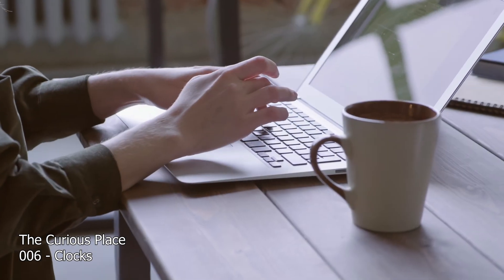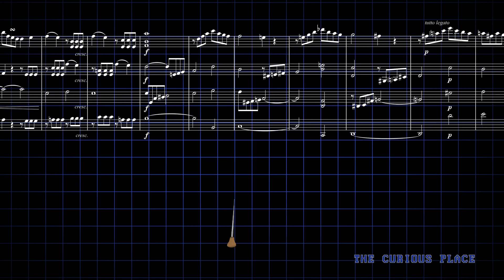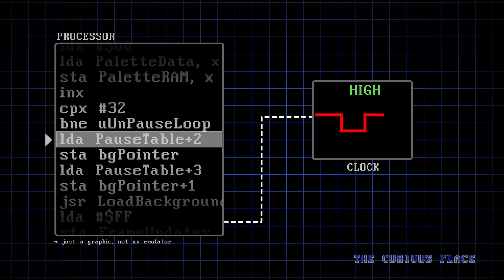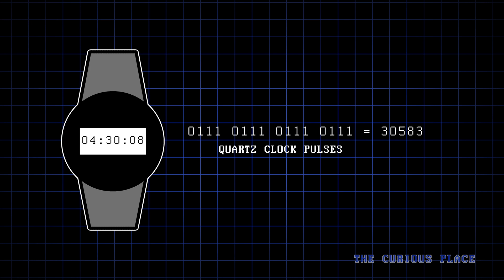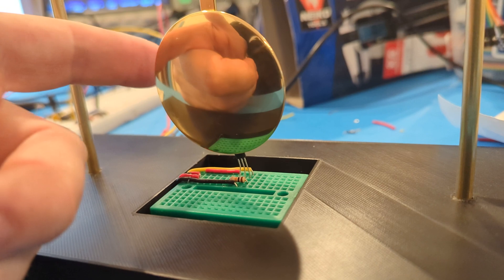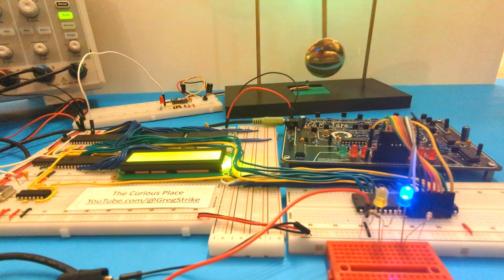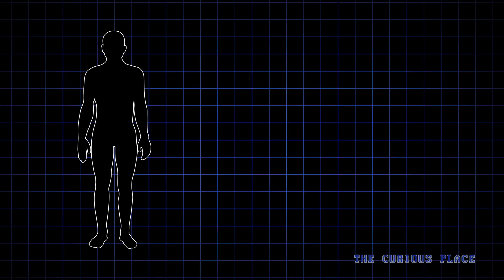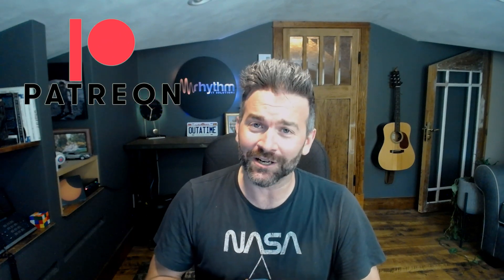Building a Heart Powered Computer (Clocks) - The Curious Place 006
Clocks, in electronics, are essential components of a circuit responsible for keeping things synchronized and moving along.  They can also be replaced and created using many different things, which we explore!

We learn about clocks and replace the clock on our Ben Eater 6502 computer with some interesting signals, including a human heart!

The KCS Mix Tape we used to upload the program can be found

00:00 Intro
01:14 What are clocks?
02:35 Example Clock Signal
03:21 A Clock Running a Processor
04:49 TURBO BUTTONS!
05:04 Clocks in Simple Circuits
05:28 Quartz Crystals & Watches
06:36 World's Largest Grandfather Clock
07:22 Hall Effect Sensors
07:51 Building the Clock
09:00 Building the Monostable Conditioner
10:35 RESULT: Running Computer With A Pendulum!
11:36 Heart Beats
12:53 Heart Beat Wiring
13:45 RESULT: Running Computer with A Heart Beat!
14:41 The End!